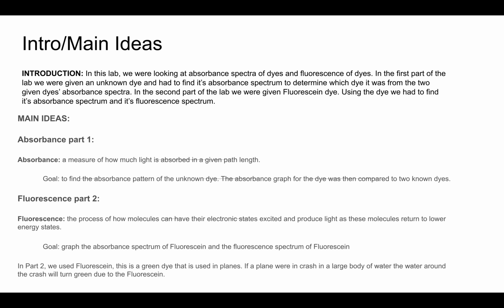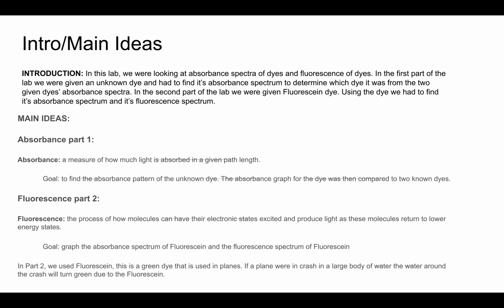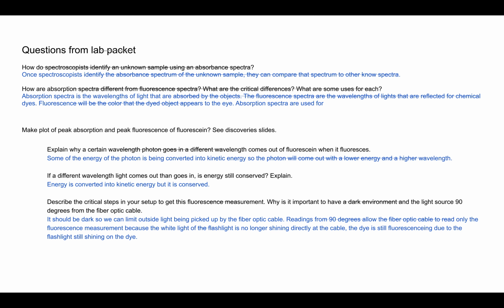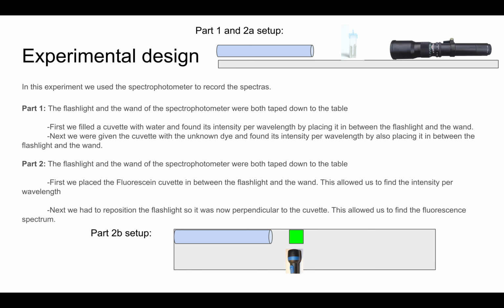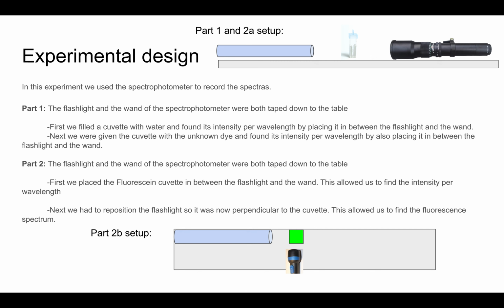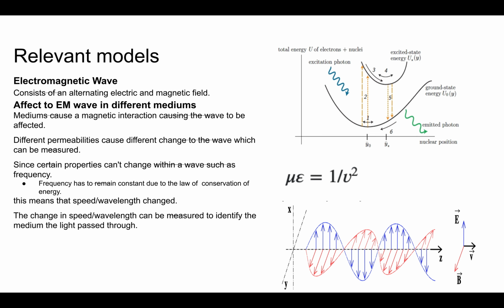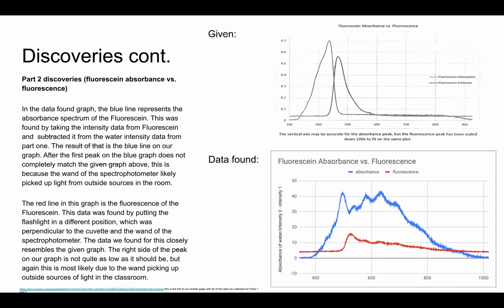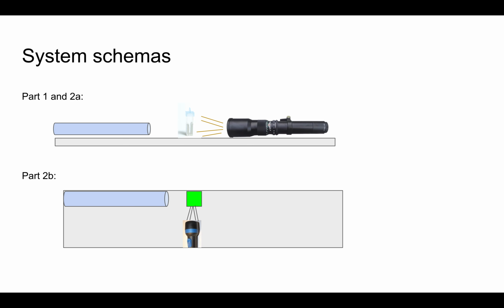Formal Lab 3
LB274 Dr.Mohan SS19 group6a